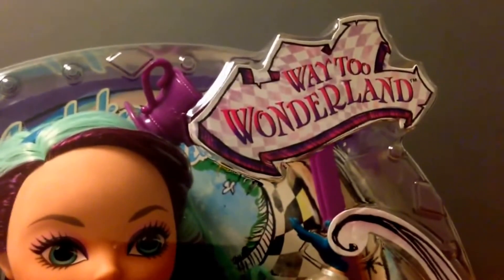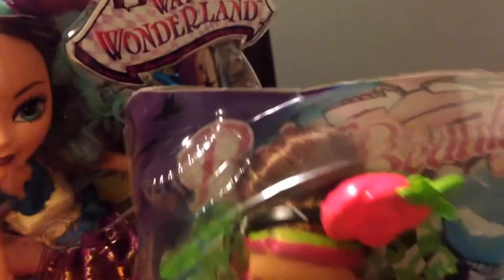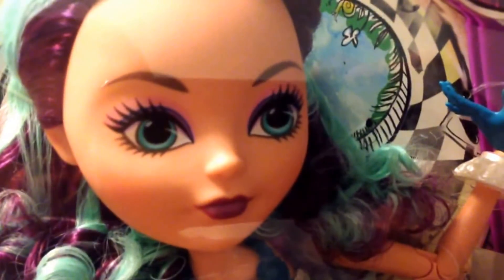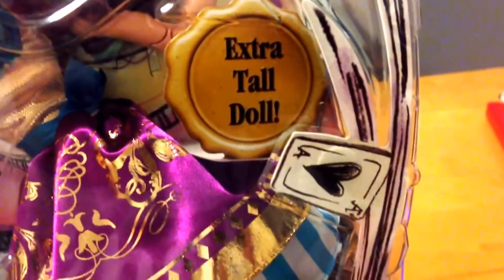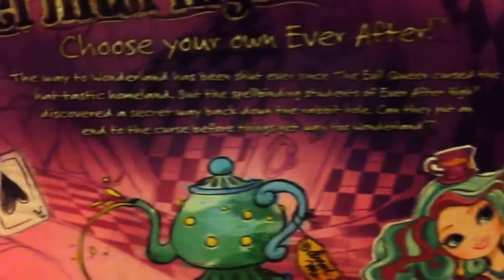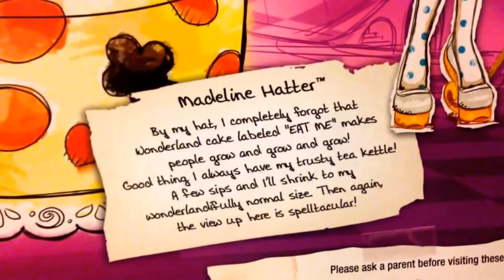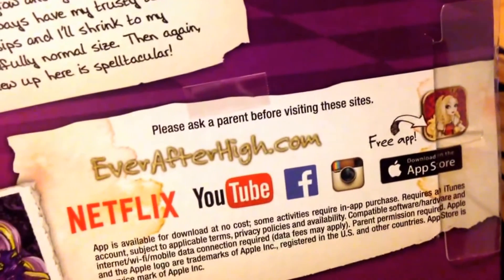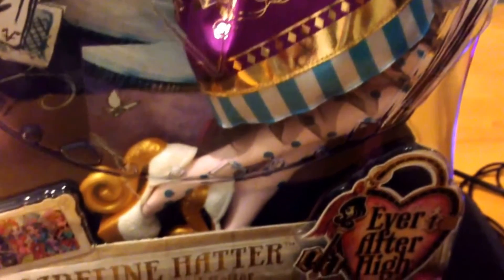Ever After High Madeline Hatter 17" Way Too Wonderland Doll Review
The brand new Ever After High Way Too Wonderland Madeline Hatter 17" Doll review.